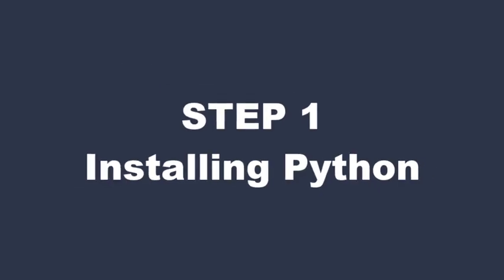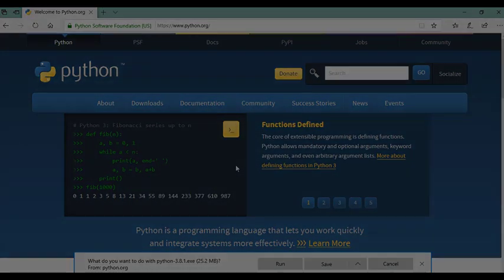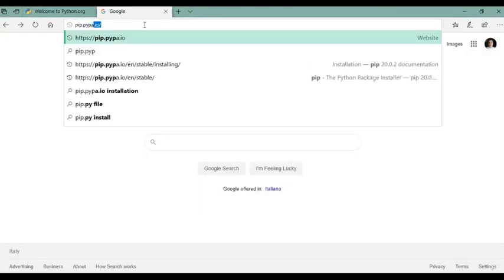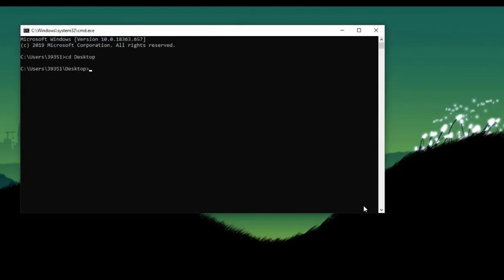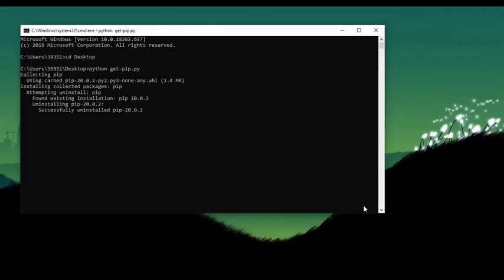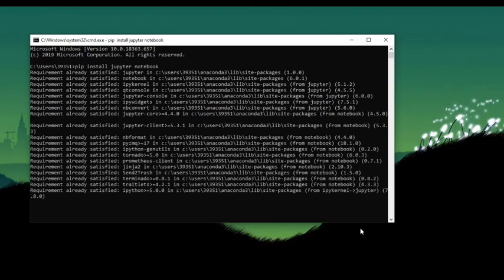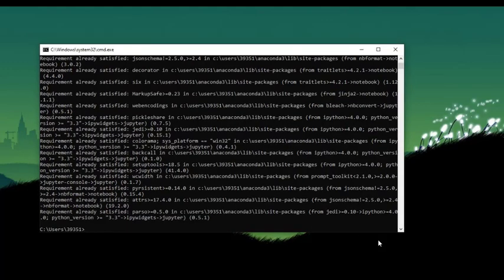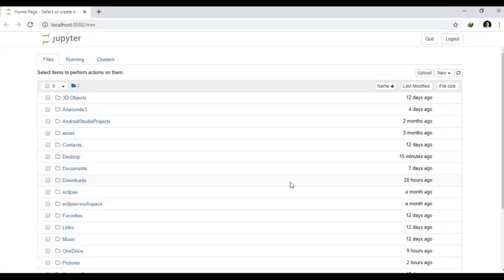Installing JUPYTER NOTEBOOK using PIP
In this video, we're going to talk about how to install Jupyter Notebook on Windows 10 using PIP in three steps :
1- Install Python:
3- Install Jupyter Notebook